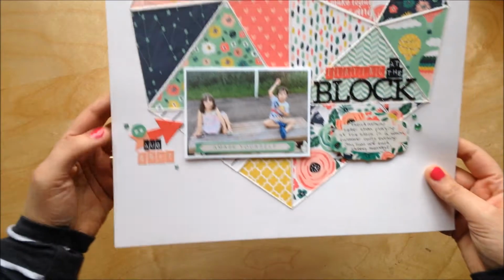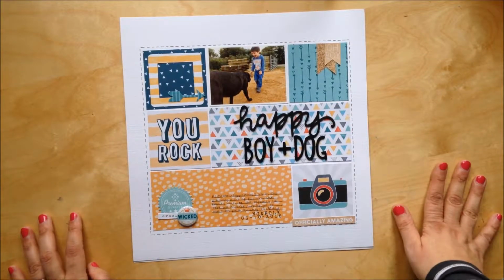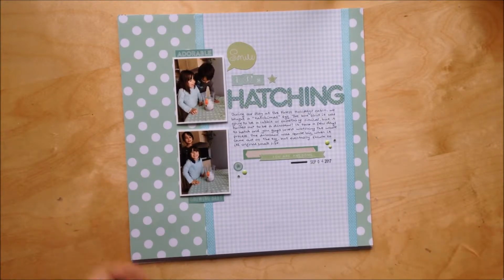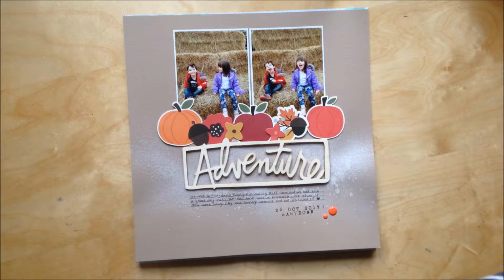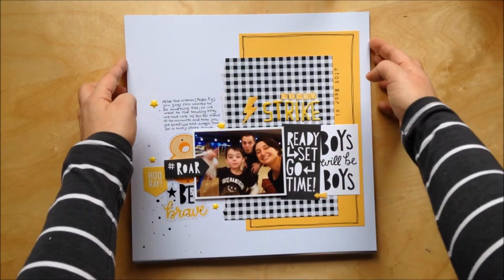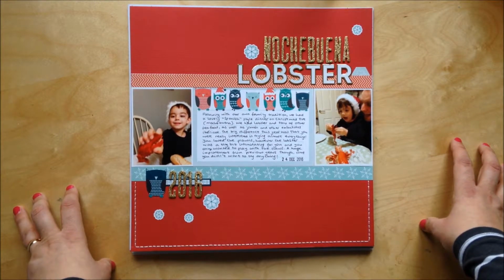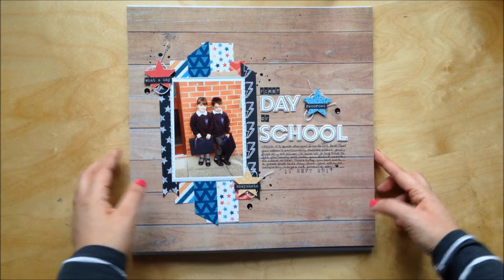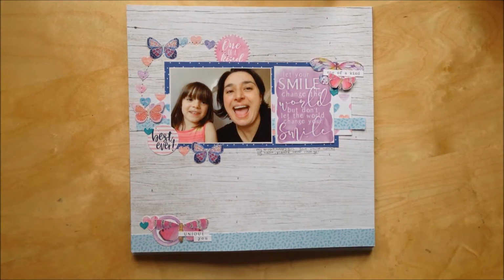Layout lookback November 2017 - crafts by marialachica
Thanks so much for joining me today with my latest layout lookback!